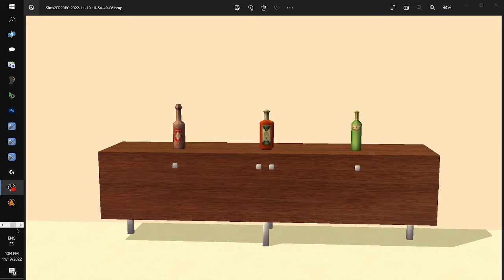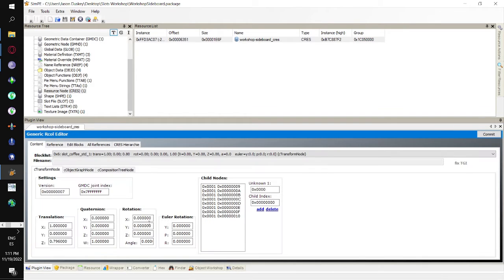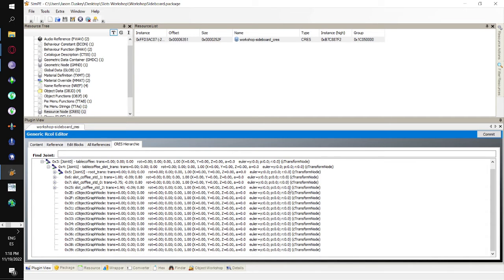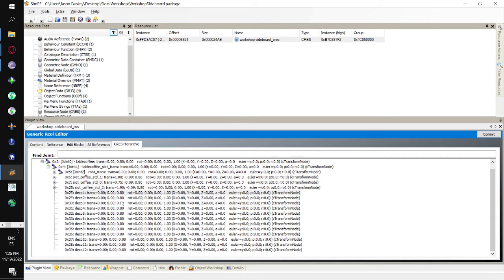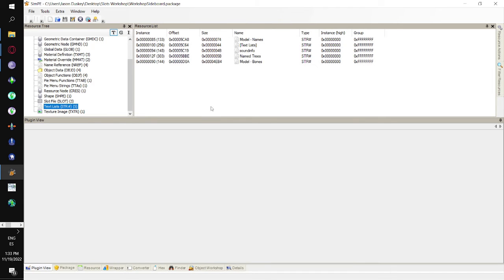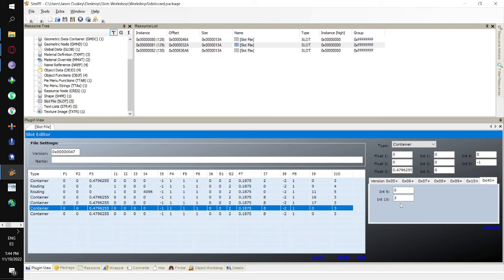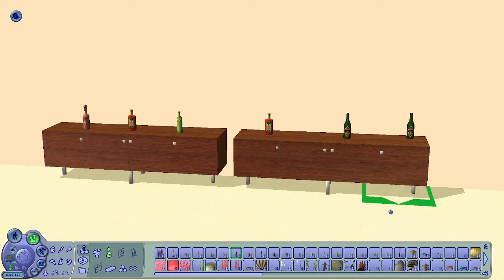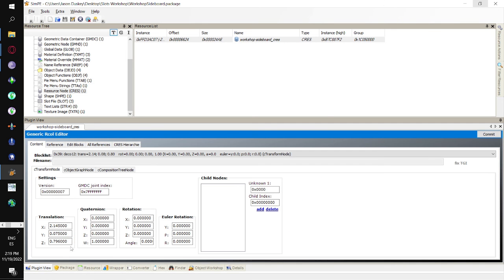11/19/2022- Single Slots in Your Area- Host: Ocelotekatl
This workshop covers the basics of adding slots to an existing object. You’ll need some knowledge of the workings of SimPE and Blender.

You can find a PDF tutorial of the technique covered in this workshop here: